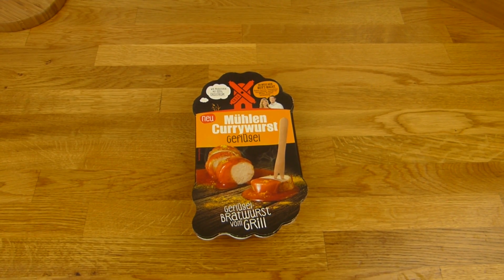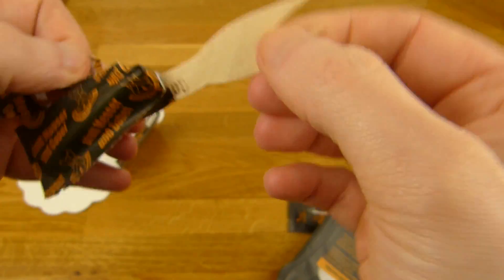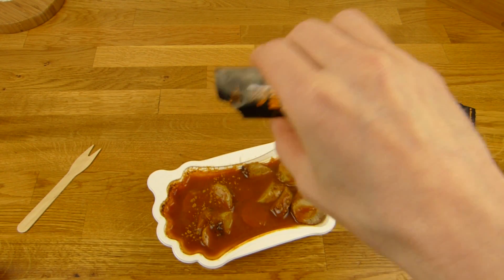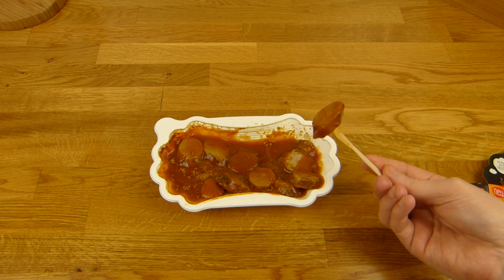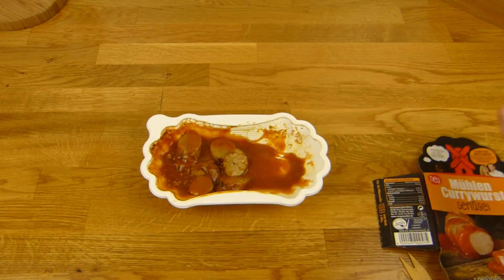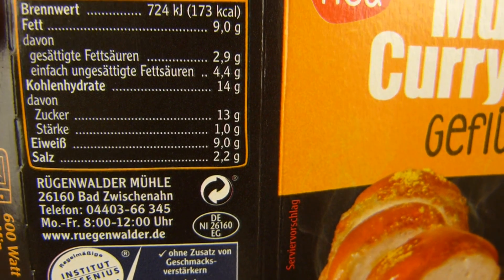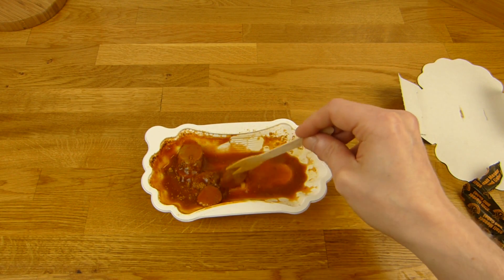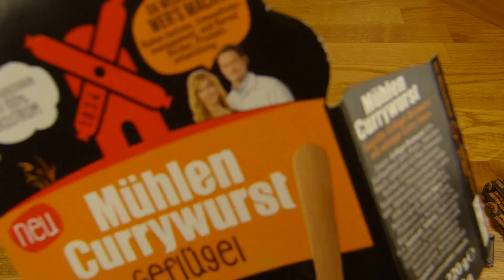Mühlen Currywurst Geflügel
tasty :)